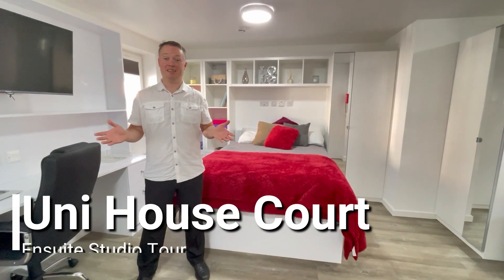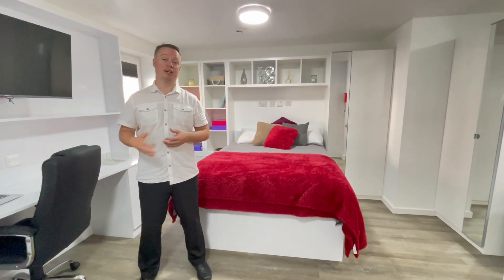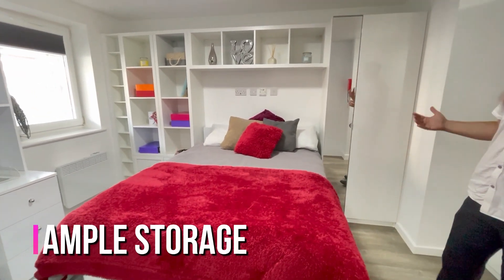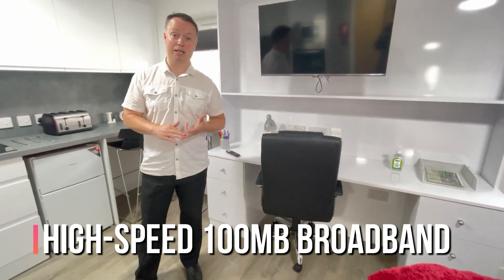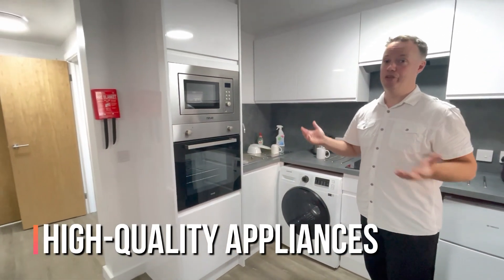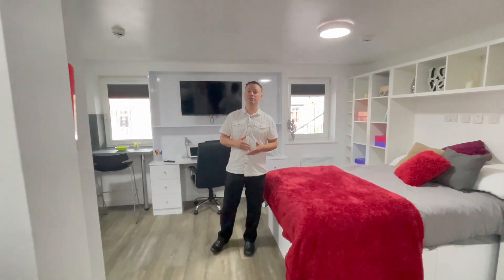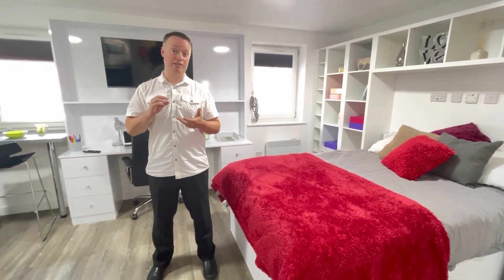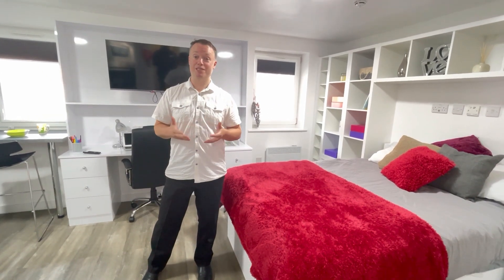Uni House Court - Self-Contained Studio Tour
Unihousings' new studio apartments for students in Selly Oak close to the University of Birmingham. Our Selly Oak studios are perfect for students or professionals who are looking for a property in Birmingham. Our studios are in an ideal location, within walking distance to the University of Birmingham, and with close transport links to the city centre.

A member of our friendly team takes you on a tour of one of our Uni House Court Self-Contained Studios. If you are interested in one of our studios, you can book a viewing via our website.